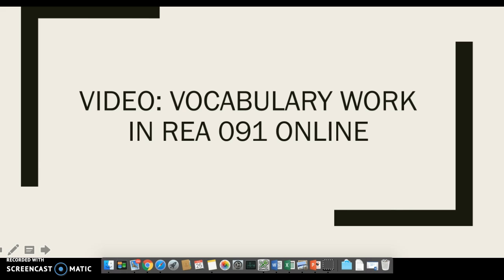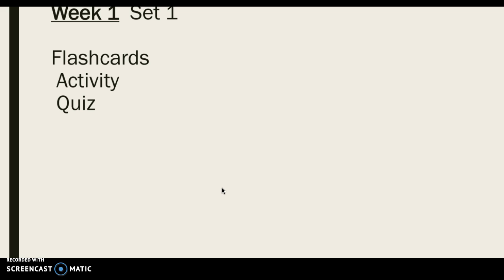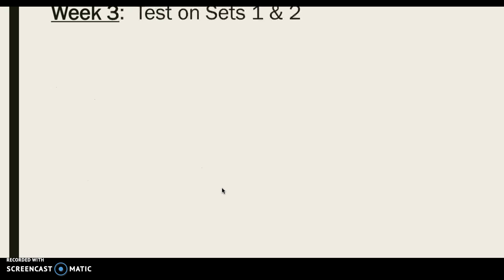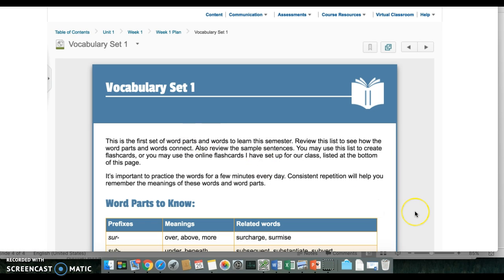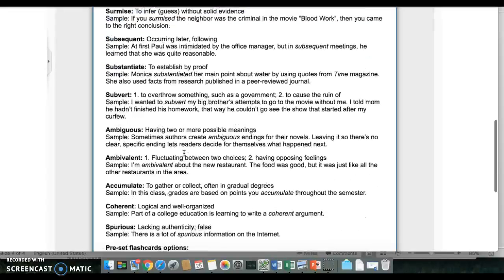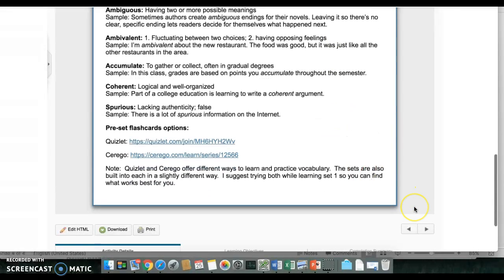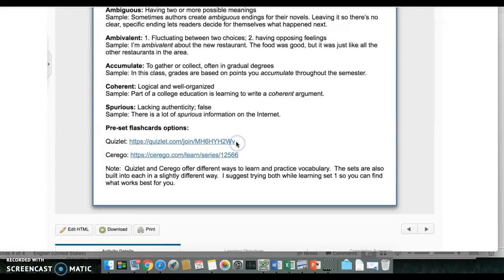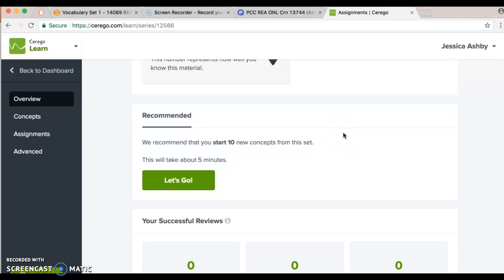Vocabulary Sets Overview